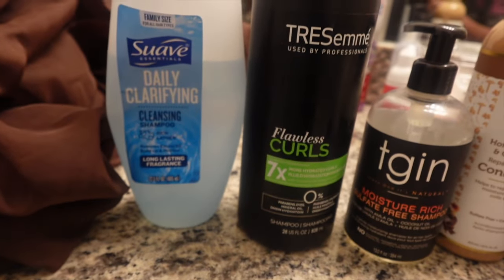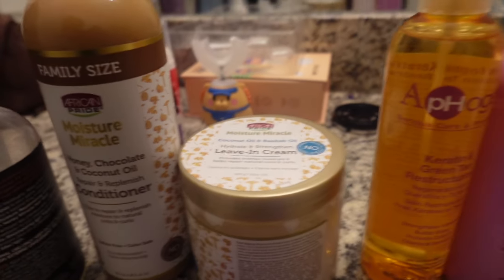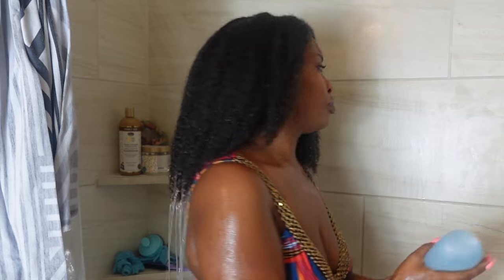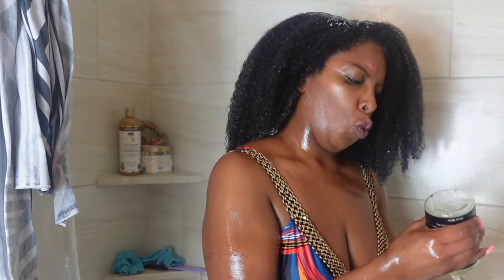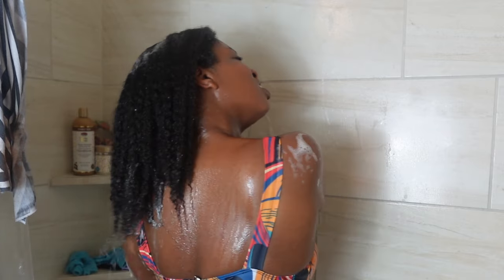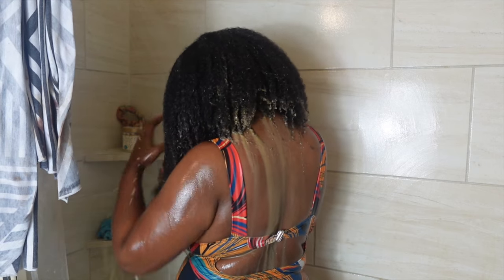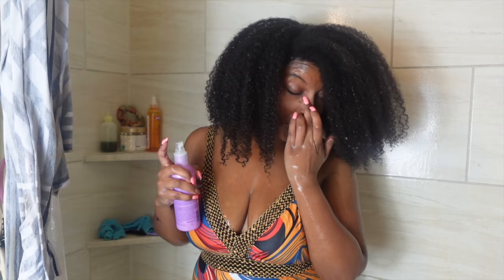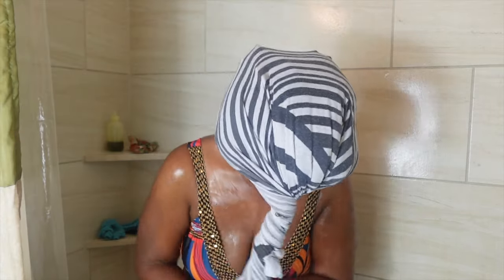Monthly Wash Day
Products Used:
Suave Clarifying Shampoo
TGIN Moisture Rich Shampoo
African Pride Honey Chocolate and Coconut Oil Conditioner
African Pride Moisture Miracle Leave-in Cream
Aphogee Keratin Spray
Aphogee Pro-Vitamin Leave-In Conditioner

Intro: Music by Ryan Little - sunkissed.
EQUIPMENT USED
🔸 LAPTOP: MAC